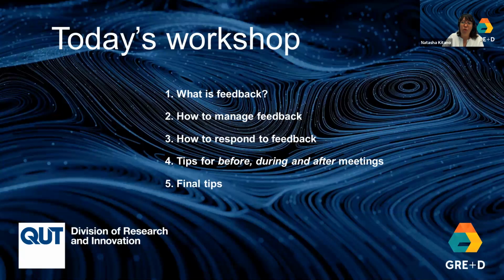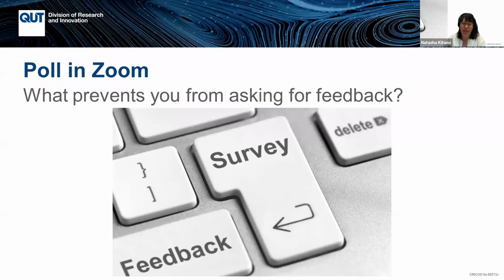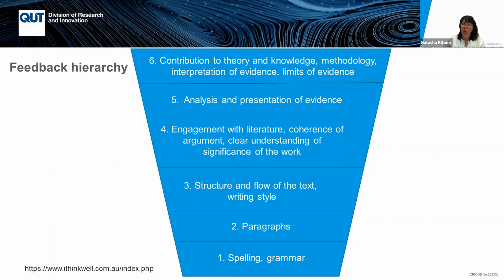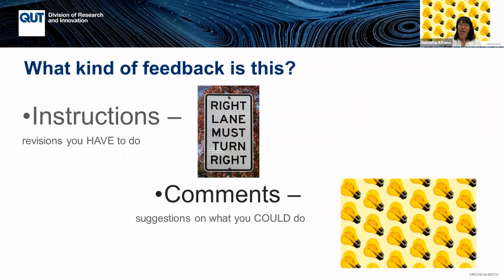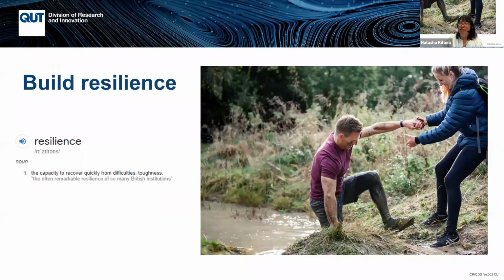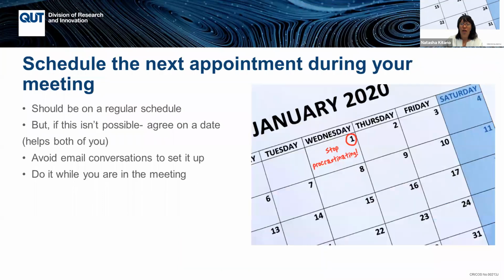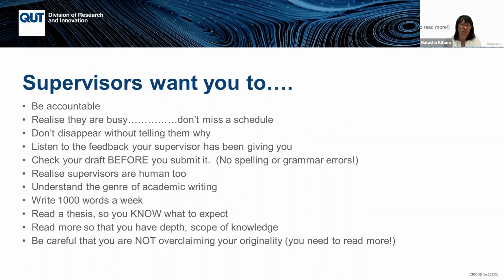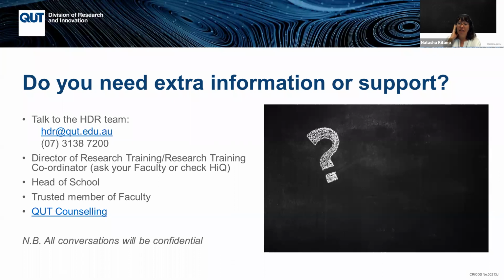HDR Workshop How to manage and respond to feedback